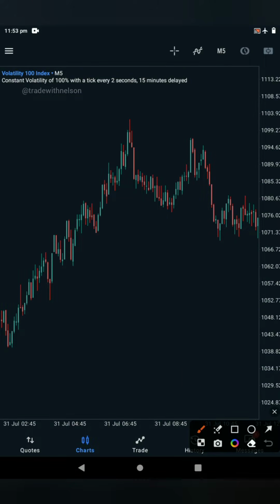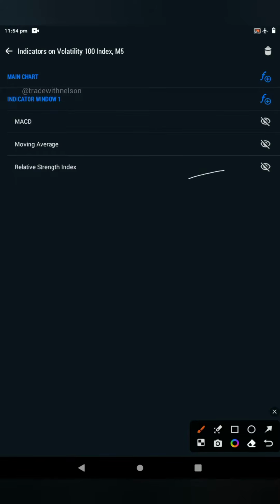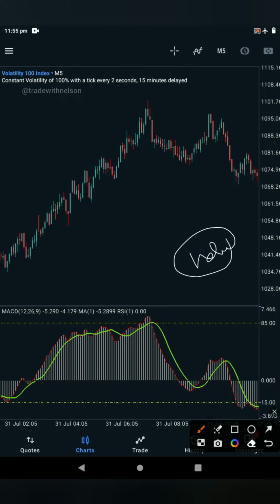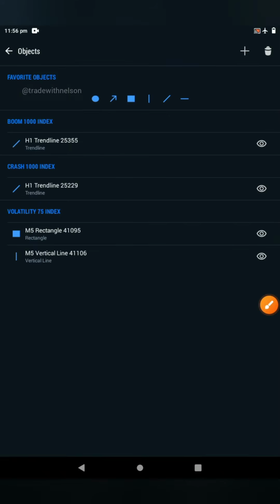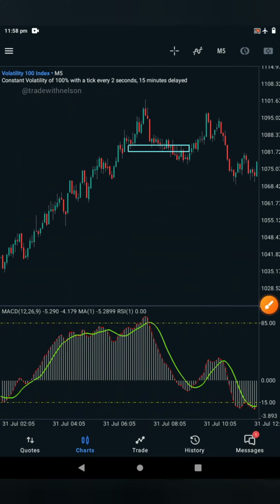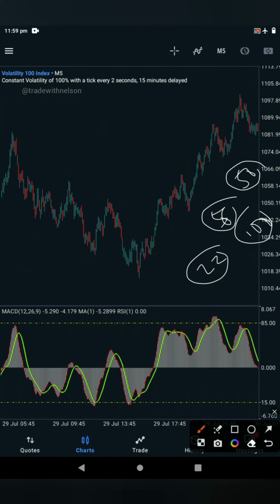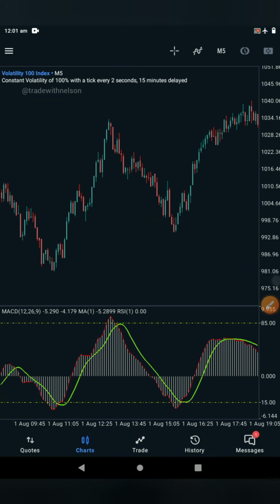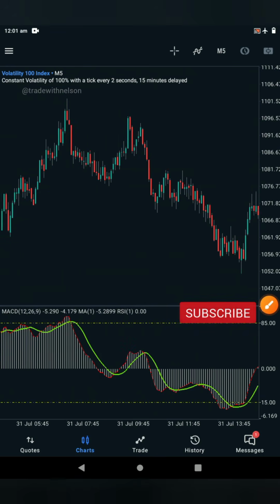How To Trade Volatility Index $500 Weekly As a Beginner using This Powerful MACD Strategy